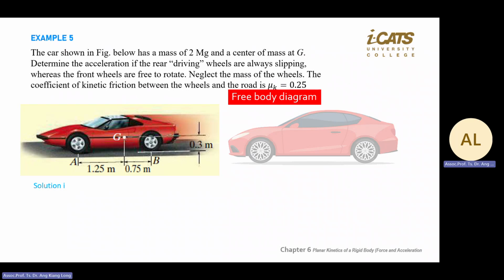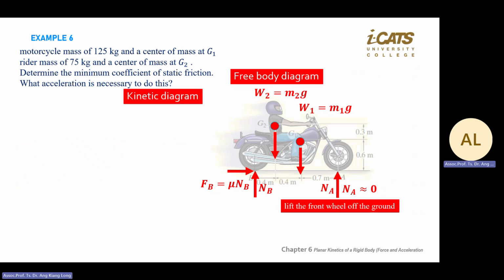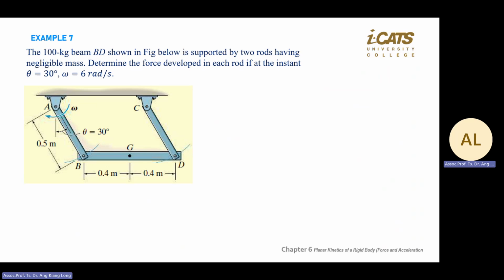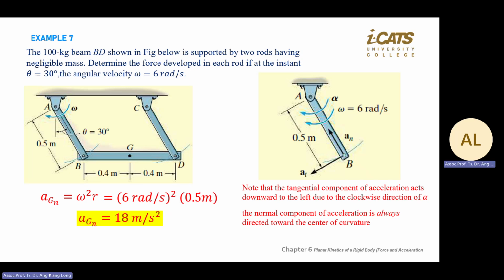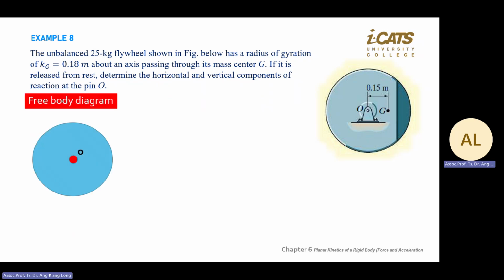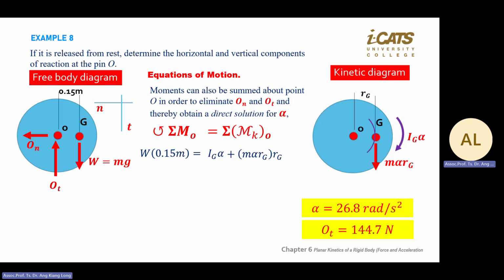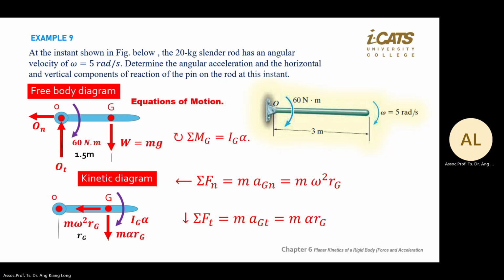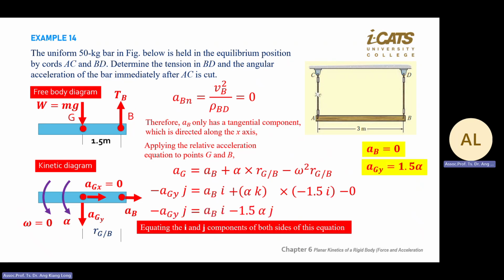Chapter 5-2 Planar Kinetics of a Rigid Body (Force and Acceleration) -part 7